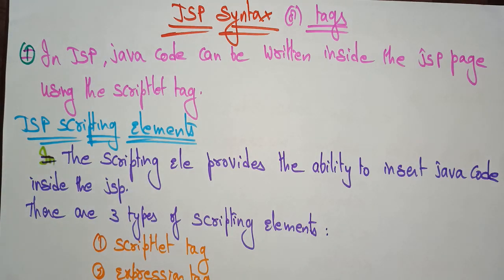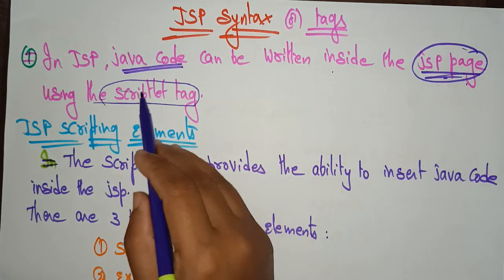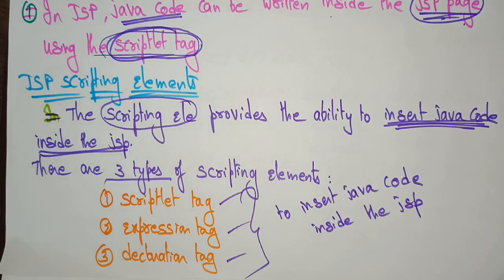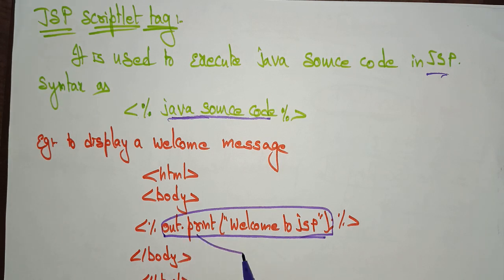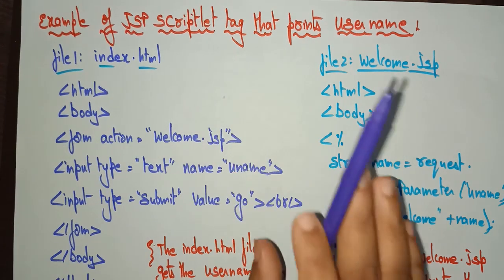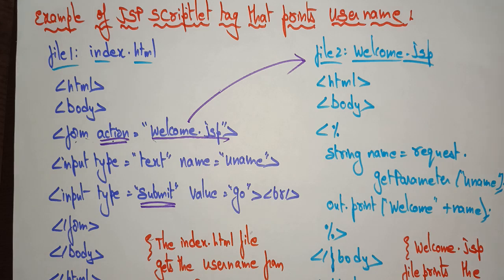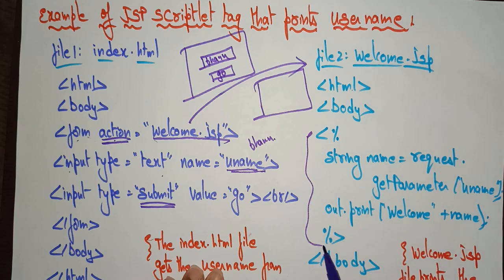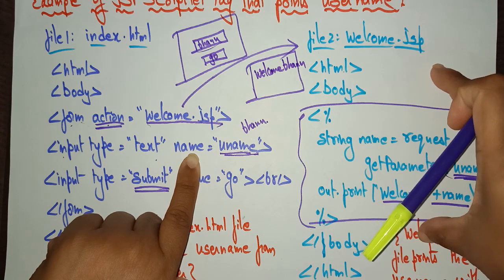JSP Scriptlet Tag | Scripting elements | WT | Web Technology | Lec - 48 | Bhanu Priya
Scripting elements : Scriptlet Tag